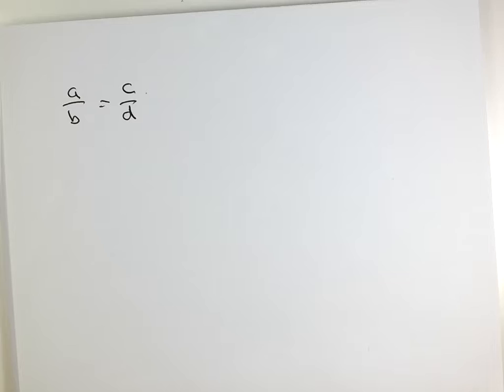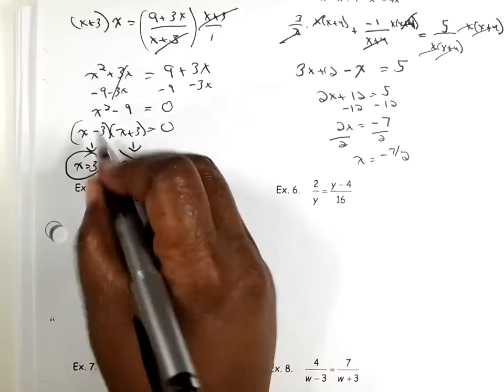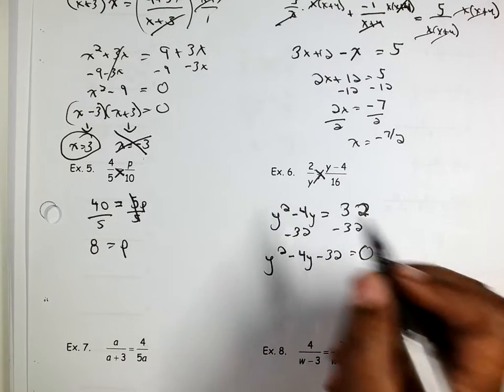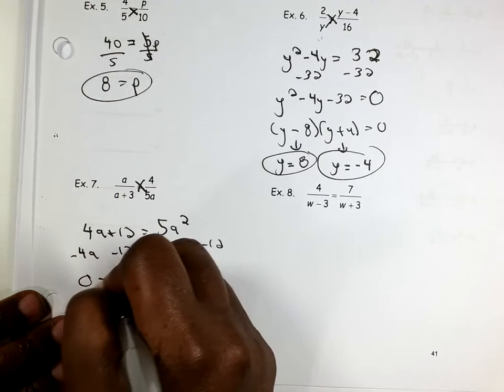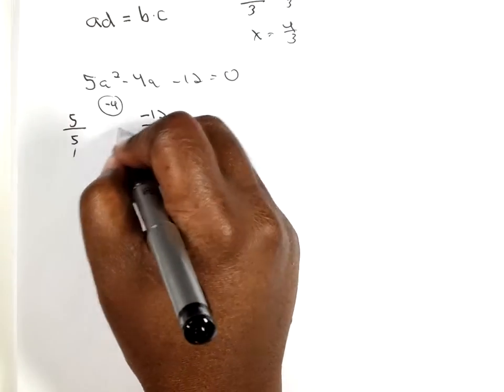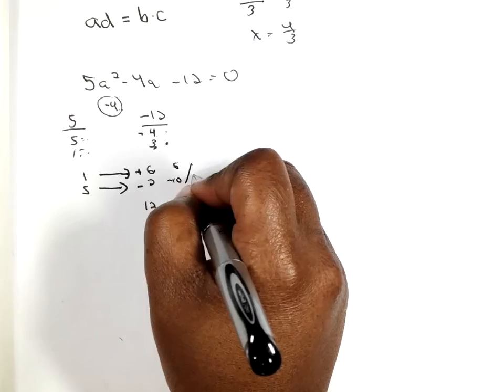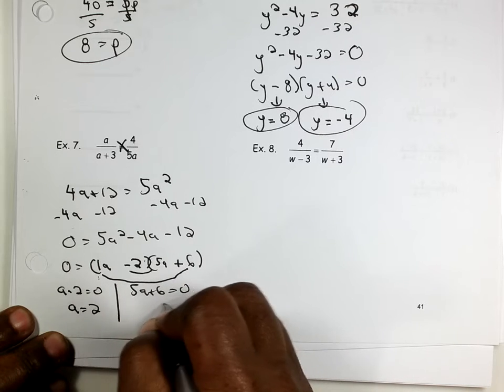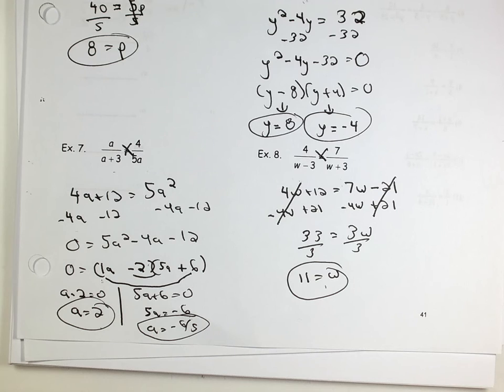Algebra 2 Section 7.5 Part 2